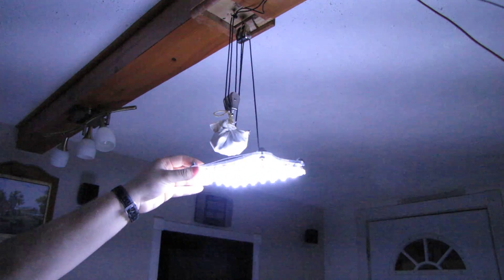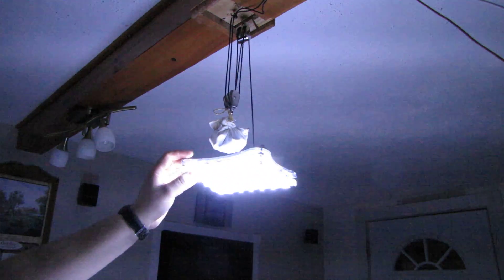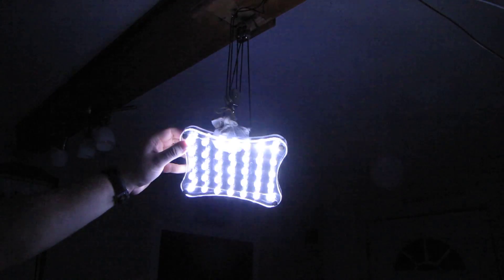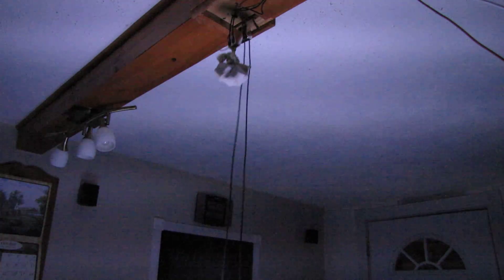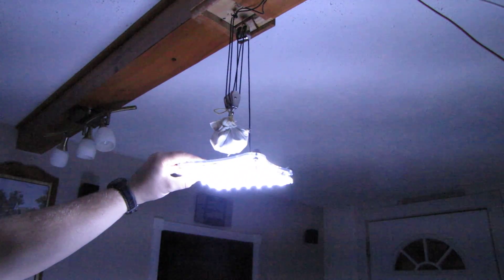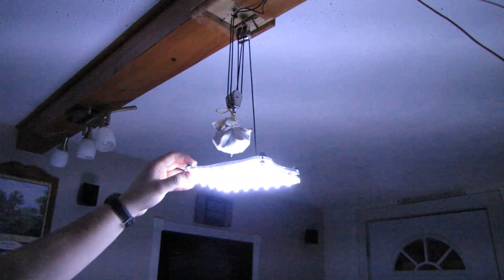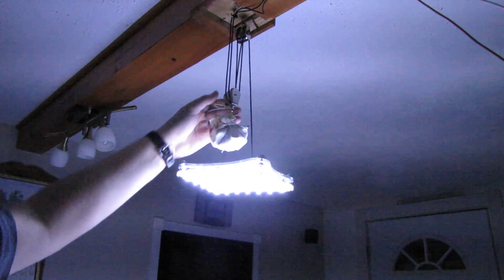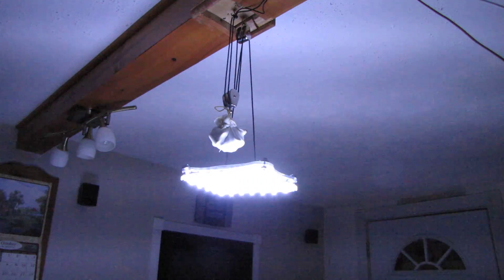LED adjustable height chandelier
A project that I am working on.

35 LEDs 290,000 MCDs each.